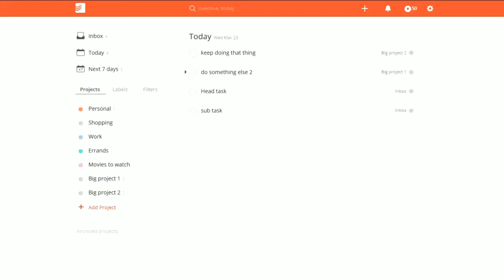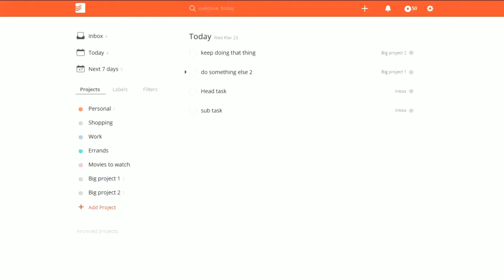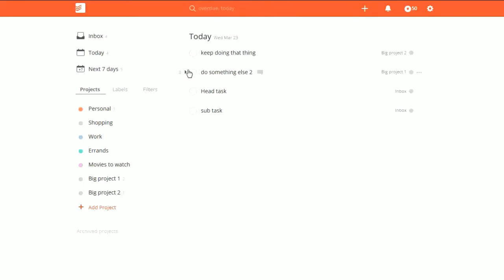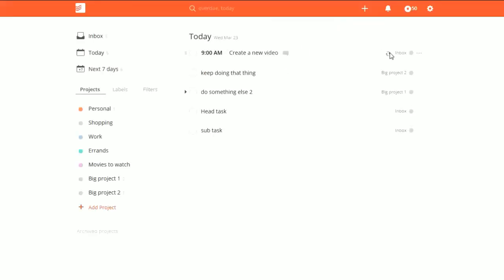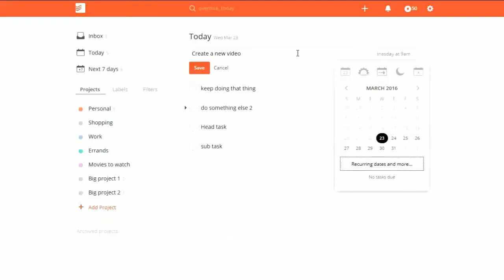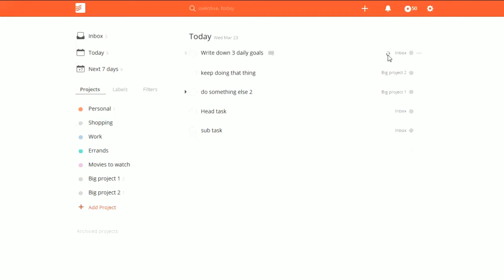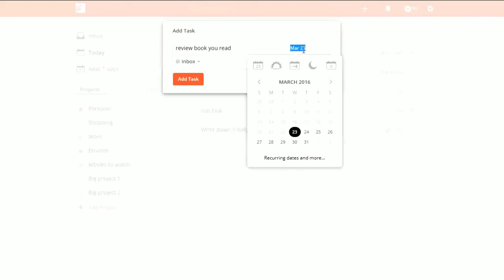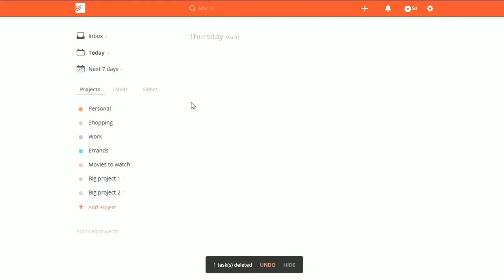Recurring And Repeating Tasks In Todoist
Using recurring and repeating tasks in Todoist is a great way to save time and stay on top of tasks that happen more than once.

The basic set up is the same as any other task, but when assigning a date or time you need to specify what the recurring “period” is.

For example, if you want a task to show up every day, you should type in “every day” in the date field.

For a task to show up at 9am on Thursdays you would type in “every Thursday at 9am”. Easy!

You can also set starting dates and ending dates, which are very handy features.

As an example of using end dates – think about if you had a project that needed something done every day this week but ended after that. Instead of having to remember to delete the recurring task you can set the date options to “every day ending [insert date here]” – just remember you don’t need the brackets!